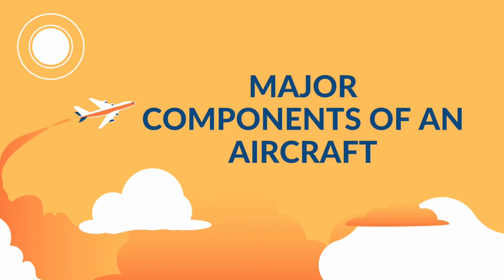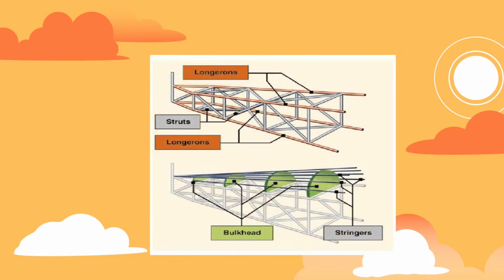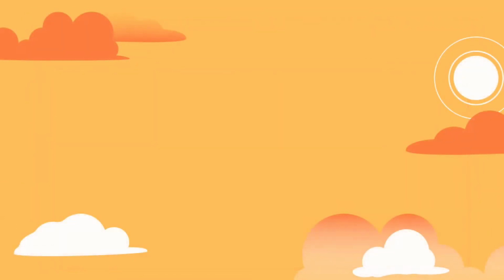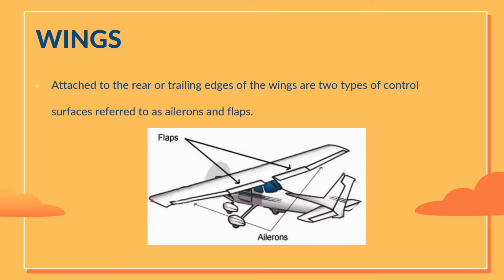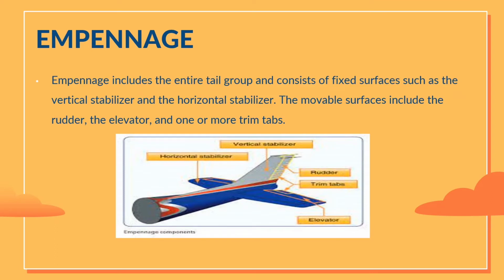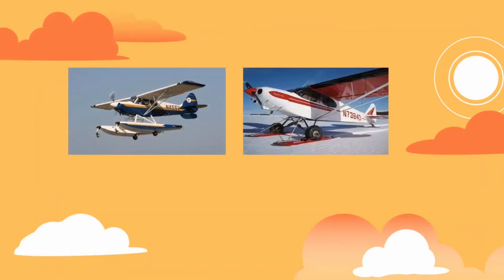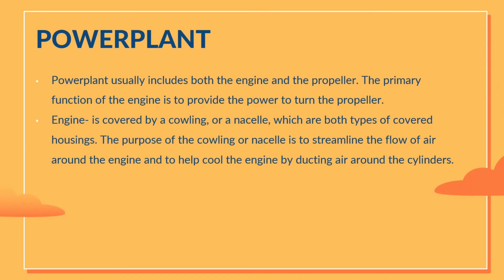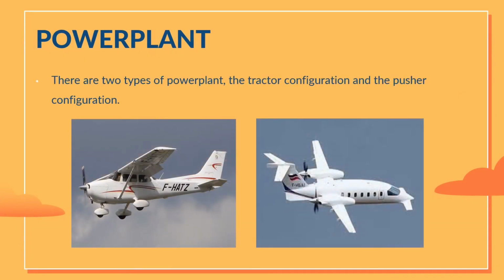Austria, Alfred Victor Introduction to Aviation with Principles of Flight